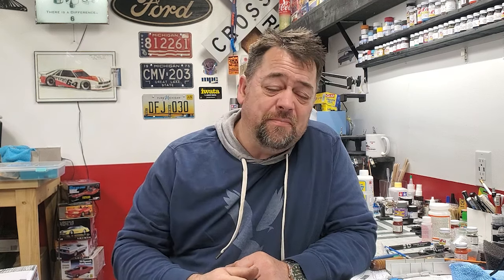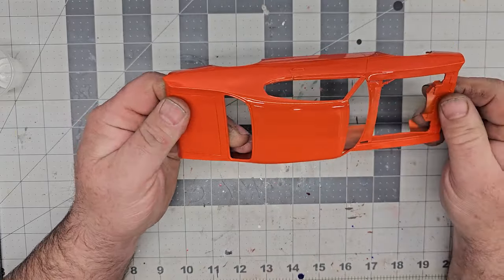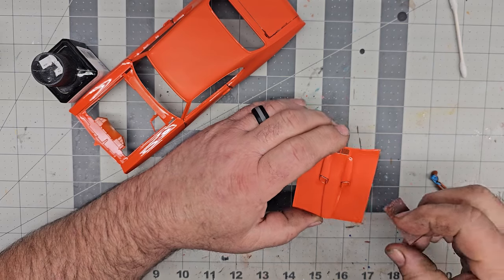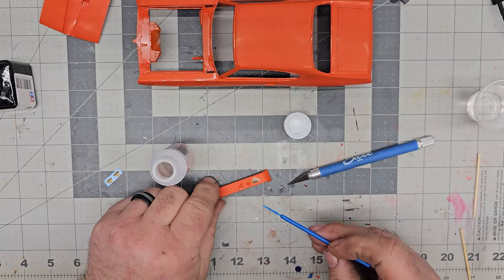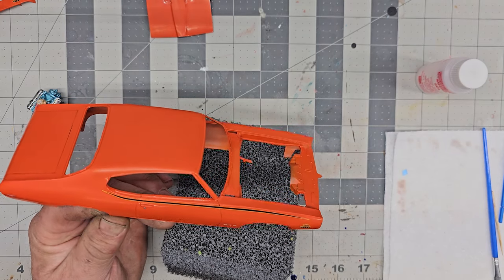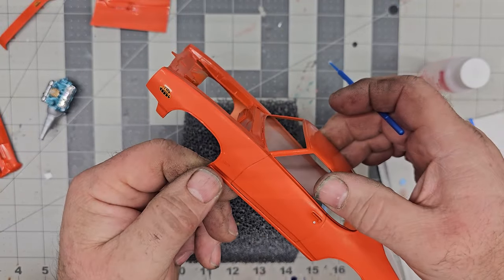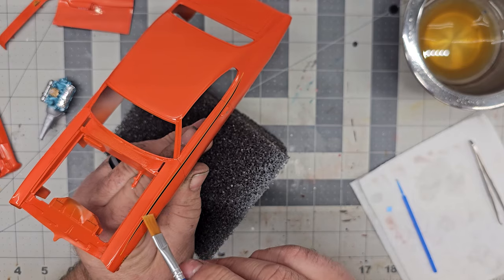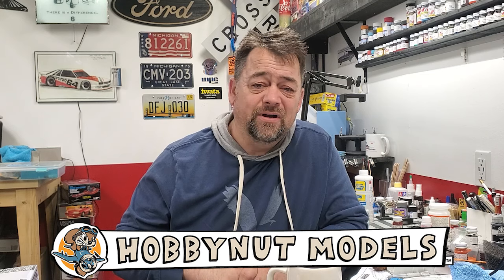PRIME TO PAINT SERIES VIDEO 5, FINAL SANDING AND DECALS..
Video 5 of the Prime To Paint series.. Video 8 for the GTO Giveaway. Final  wet sanding and installing decals before clear coat..